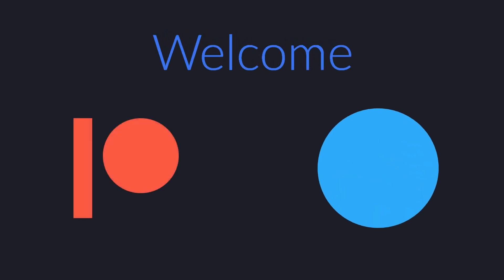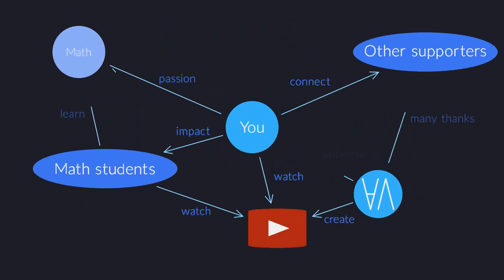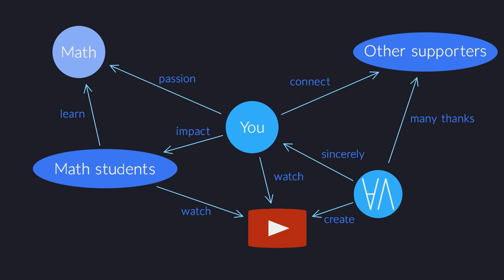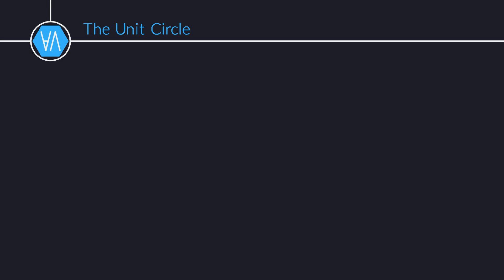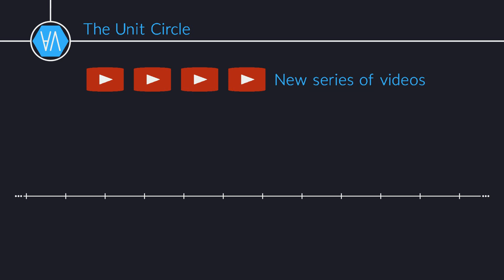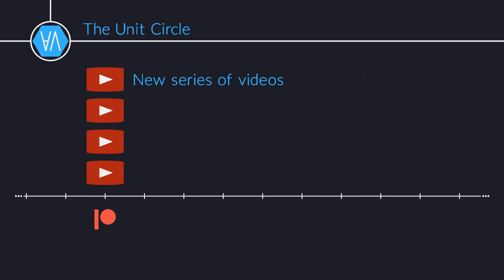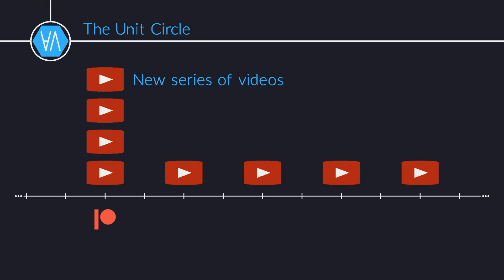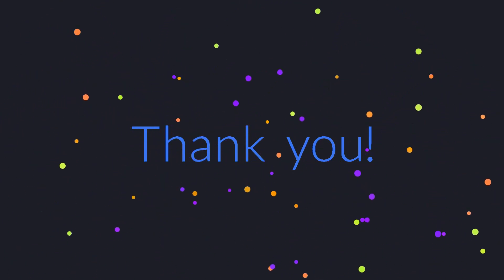The All Angles Patreon Community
If you decide to support us on Patreon, here's what you can expect.